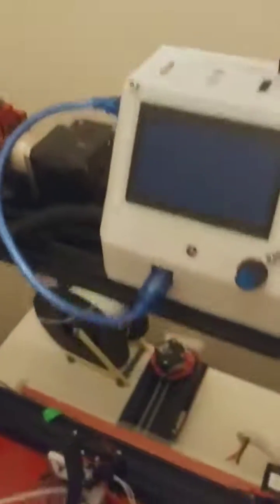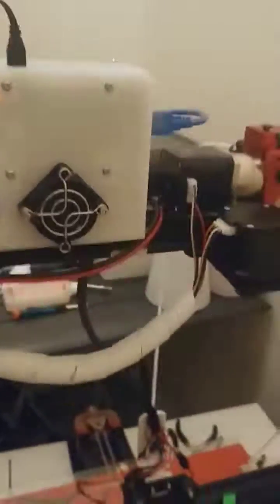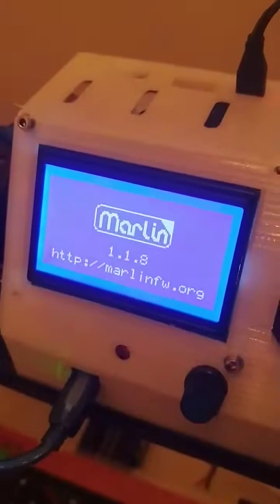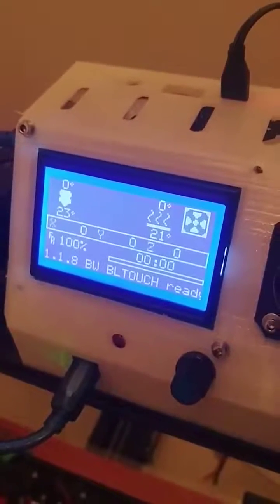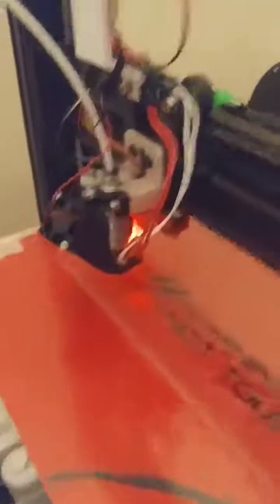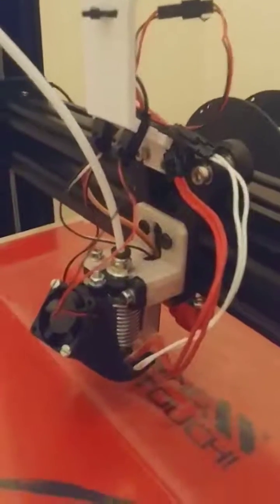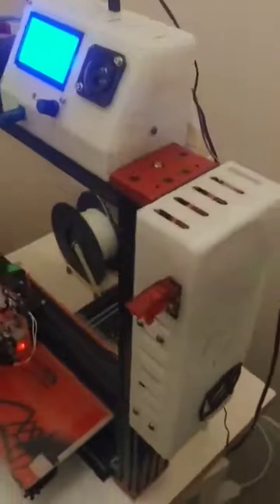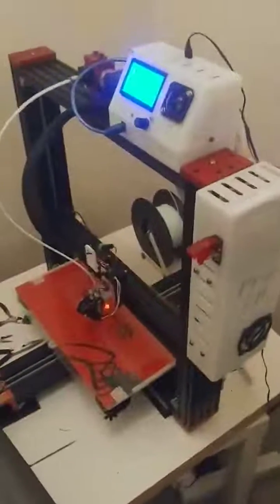Tevo Black Widow - Massive Upgrades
Some mods I did to my old printer - The Black Widow